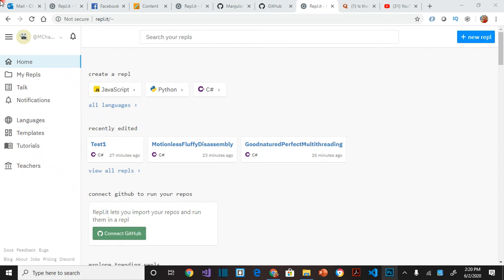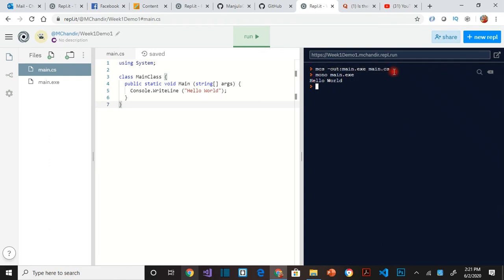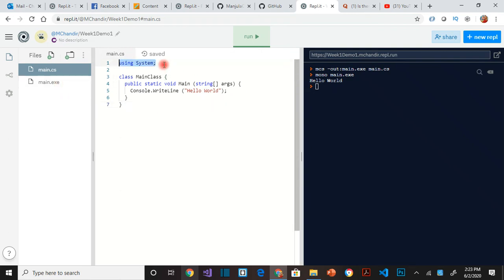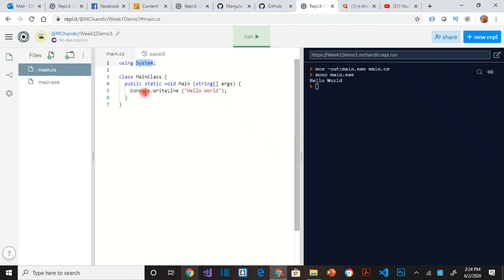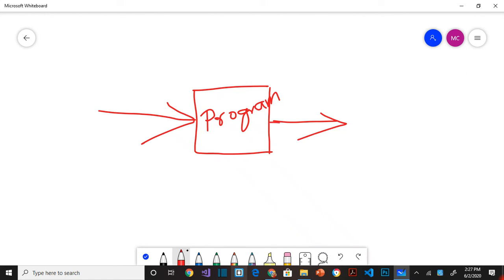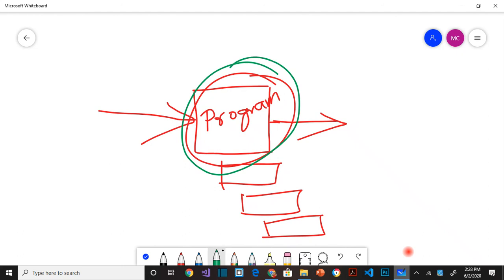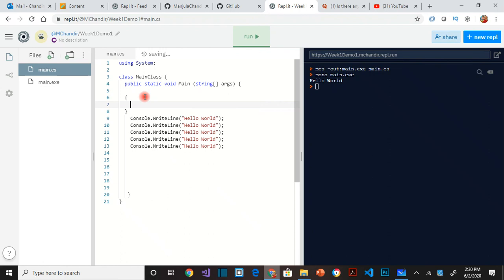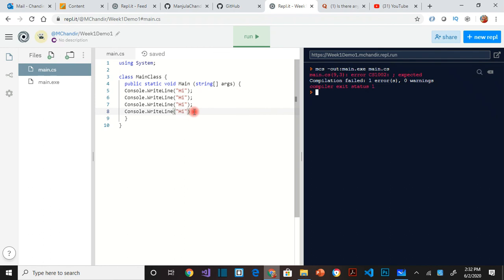Learn programming with C# - Basics & Language Structure